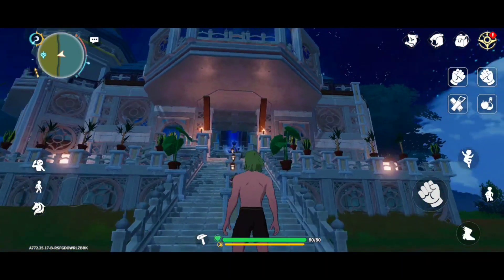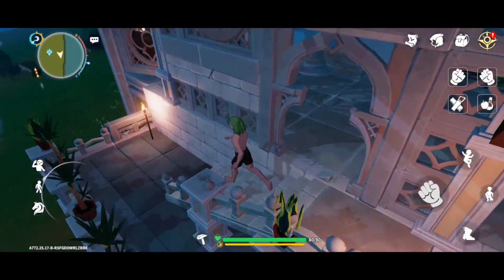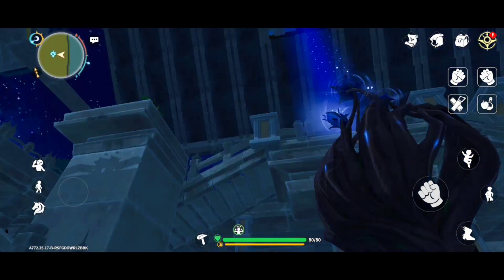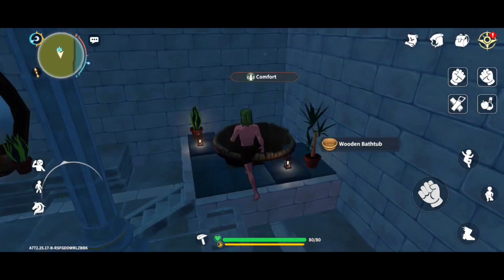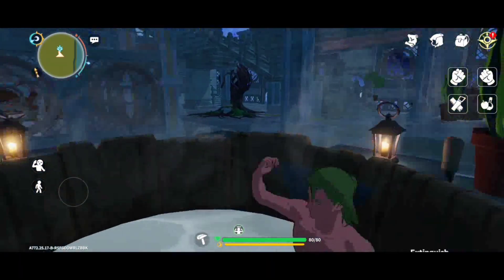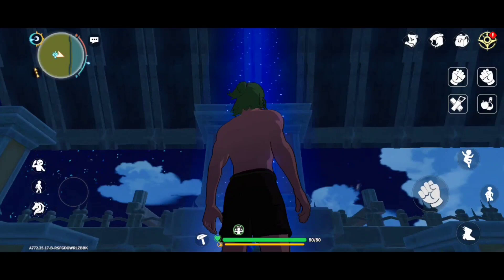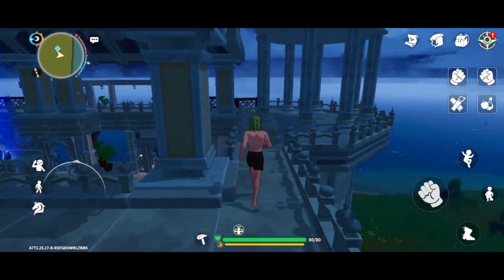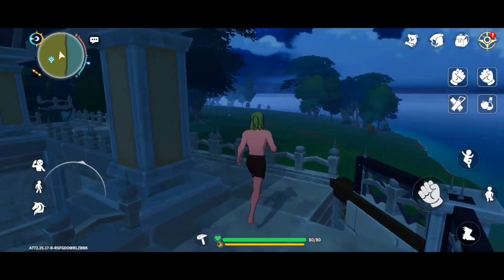dawnlands white Castle completed